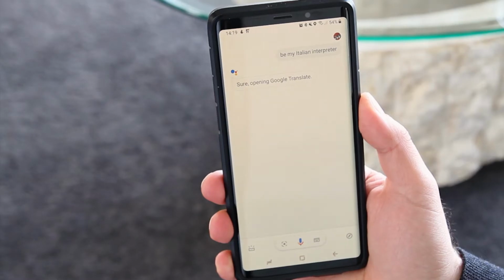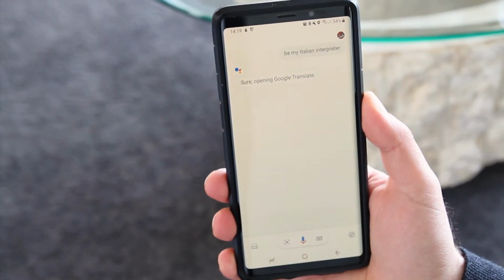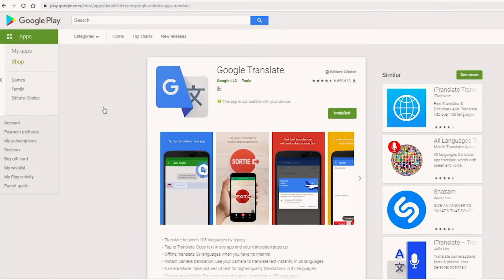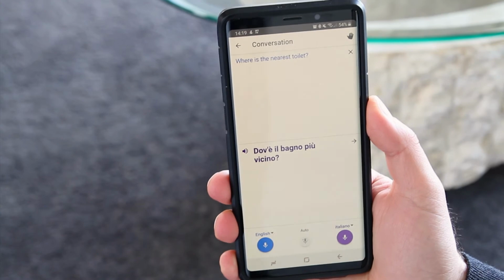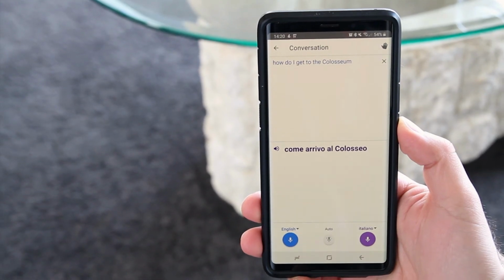Google Assistant Commands you NEED to know! - Learn the Lingo - NZ 2020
Google Assistant is Google's voice assistant. The purpose is that you have something with you at all times that can save you leg work and effort just like a real assistant. Here at Geeks we understand that unless you have the commands down in your daily routine then Google Assistant can be an afterthought. That is why we have created these fun videos to help you remember the commands and explain exactly what they do and how you might use them. For the full tutorial click .

In this video we'll show you how you can make friends with the locals by learning their language or having Google Assistant talk and translate for you.

Geeks on Wheels main goal is to help the people of NZ with their tech. Our team of experts are trained to deal with a wide range of tech issues from speeding up your computer to recovering lost files. Best of all, we come to you. WeFixComputers. We have staff based in Auckland, Hamilton, Cambridge, Tauranga, New Plymouth, Kapiti Coast, Wellington, Christchurch and Dunedin. GOW offer a fast, friendly and efficient computer repair service in the comfort of your own home or office.